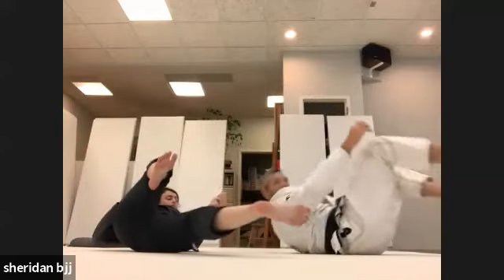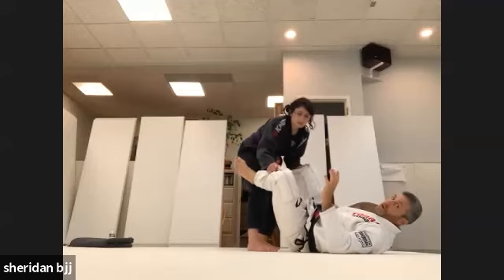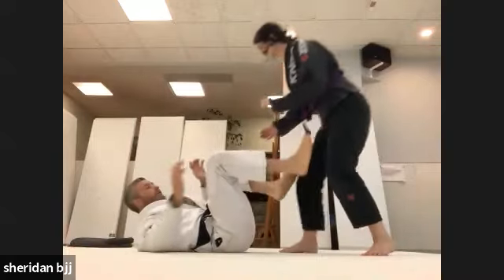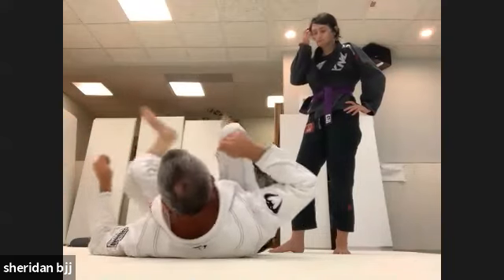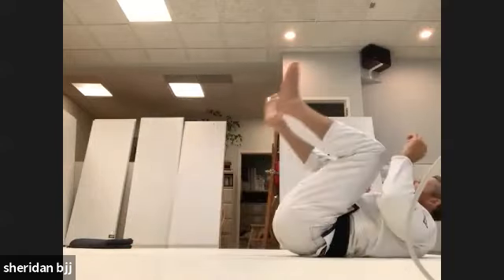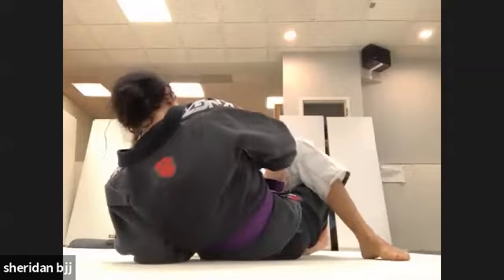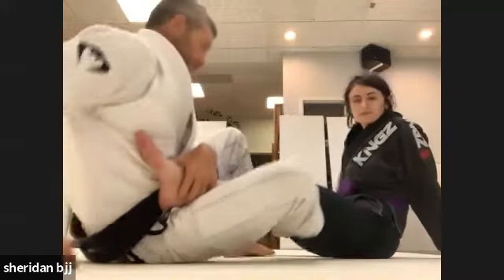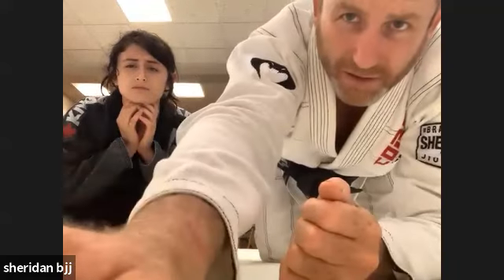Spider Guard to Leandro Lo Sweep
This is the second video in the guard series.